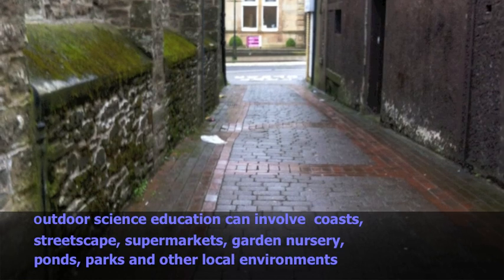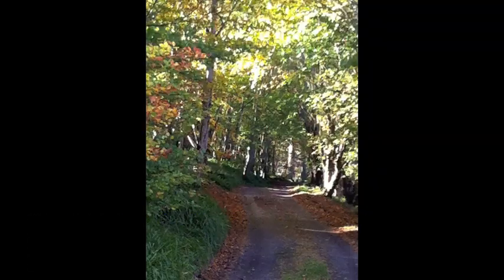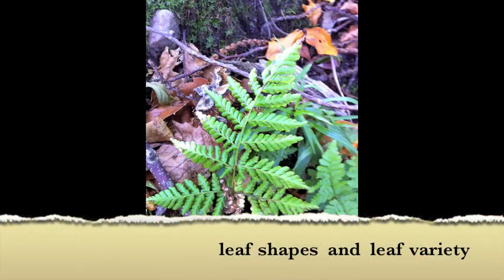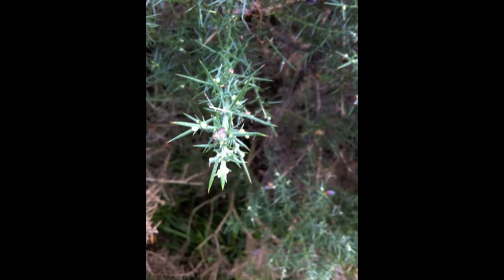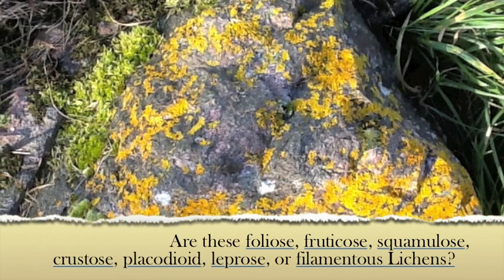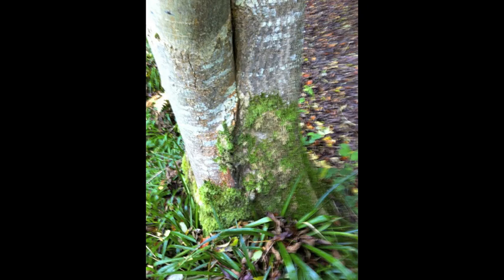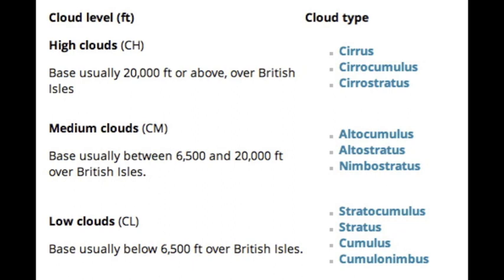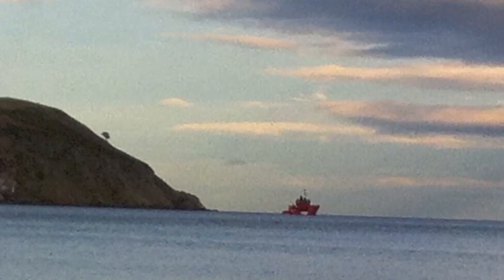Outdoor Science Education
This is part of the Vodcast series produced by Prof. Susan Rodrigues. The Project is funded by the Primary Science Teaching Trust. This video is inspired by Diane McMichael, a Partnership in Primary Science (PIPS) Project teacher, and her enthusiasm for outdoor learning. The video describes how the local environment (rural or urban) can be used to support outdoor science education.